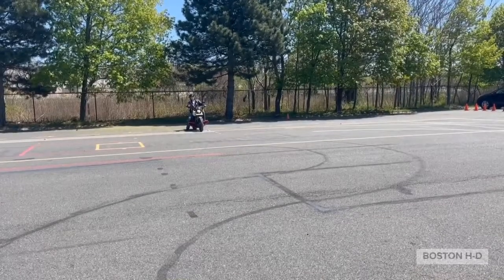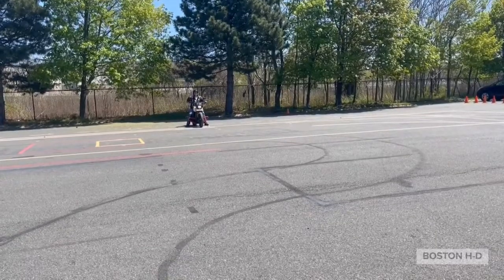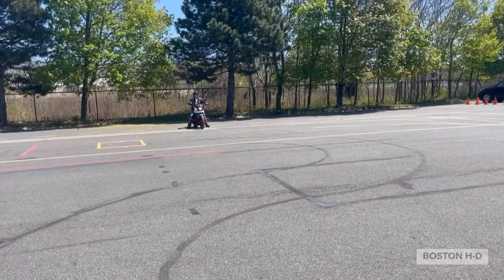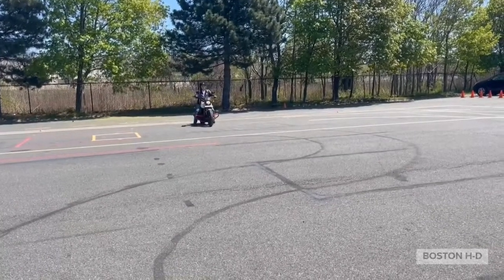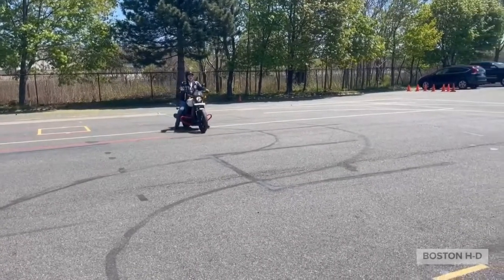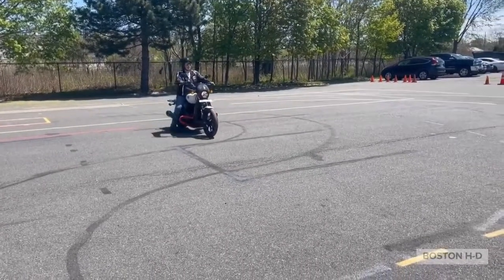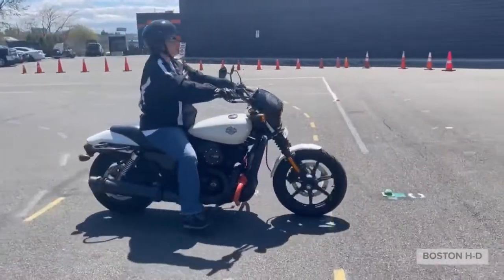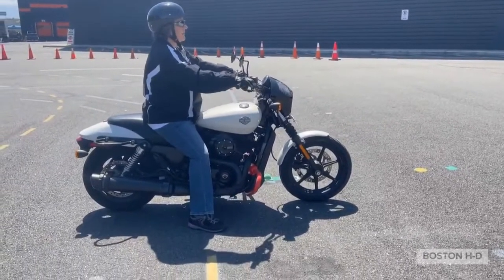Learn to Ride Course Tutorial 2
Part TWO of Sheryl's Learn to Ride Course Tutorial 😎